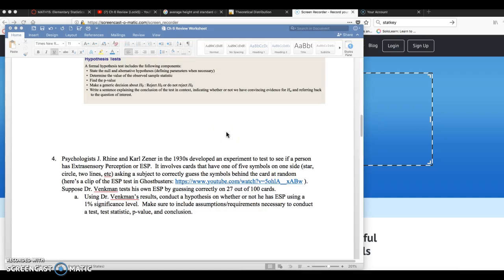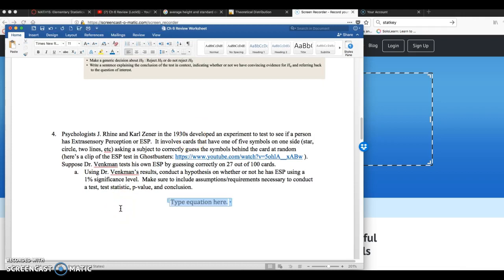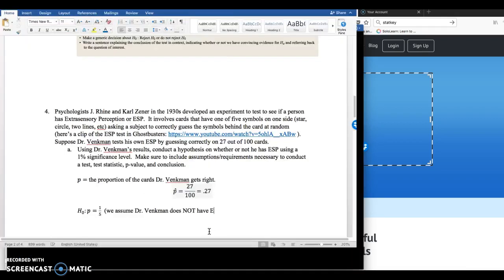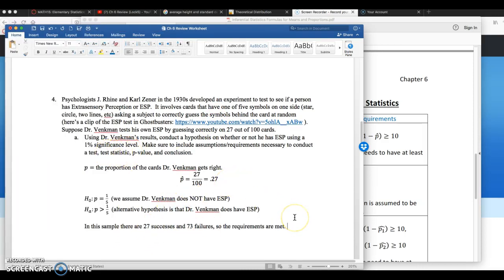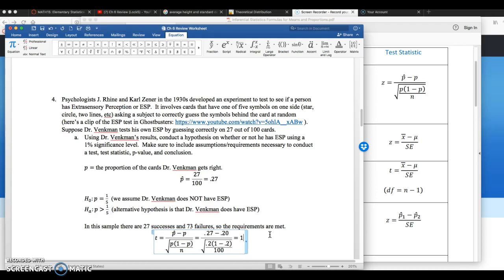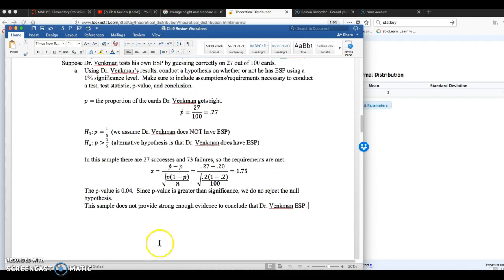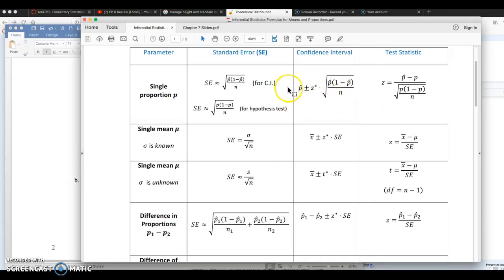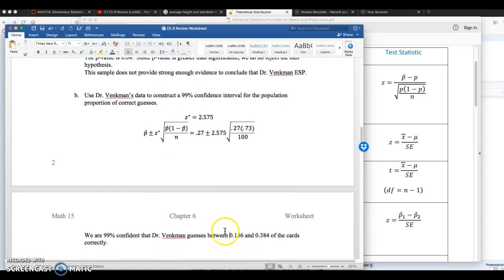Ch 6 Review Worksheet Ex 4